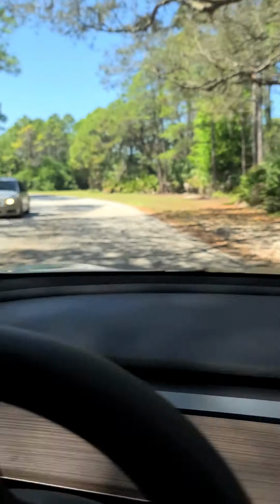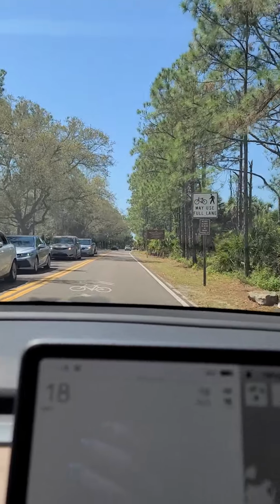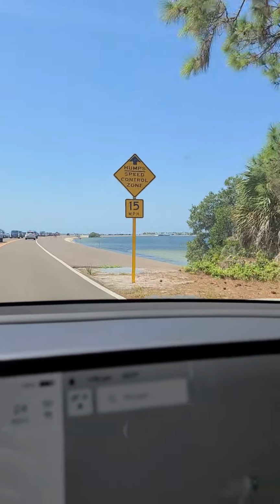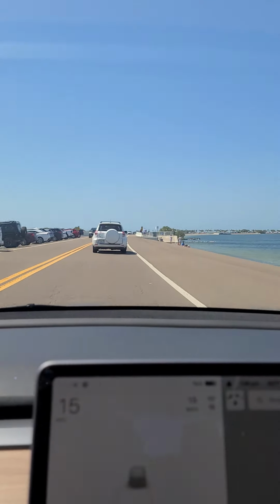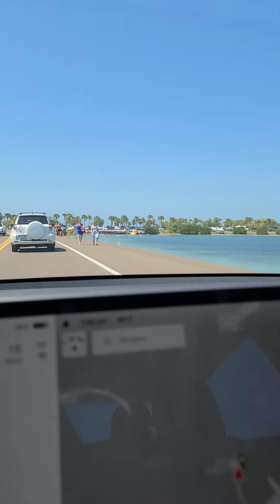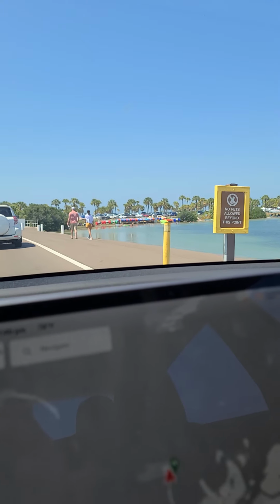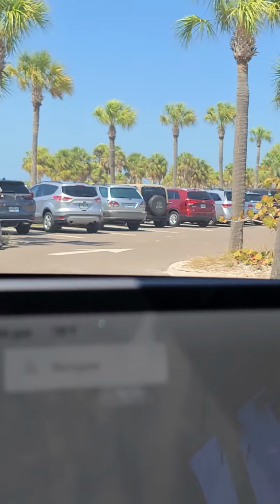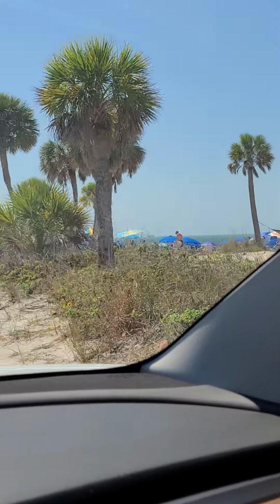Fred Howard Beach tour